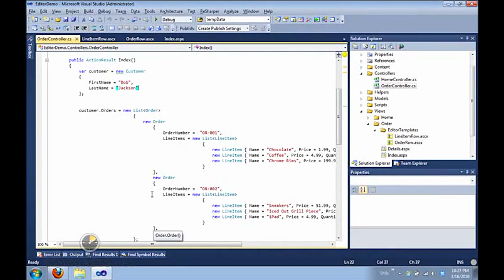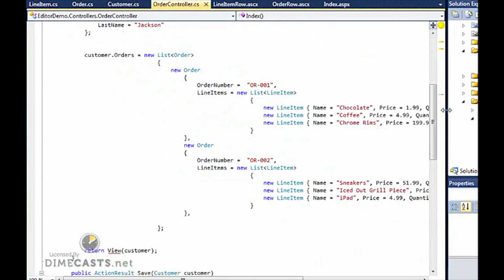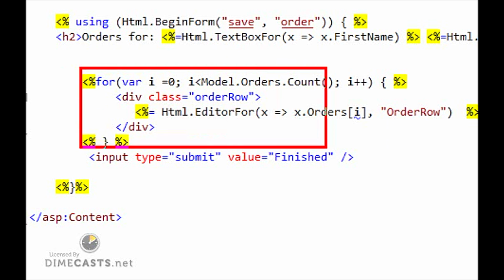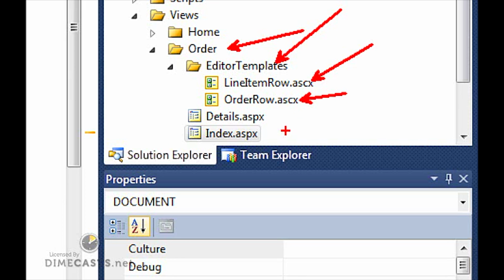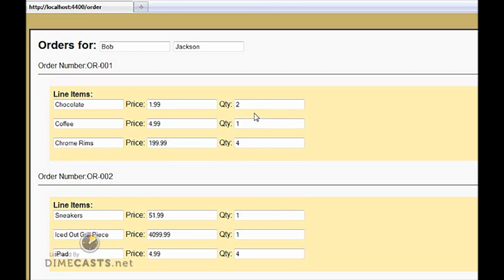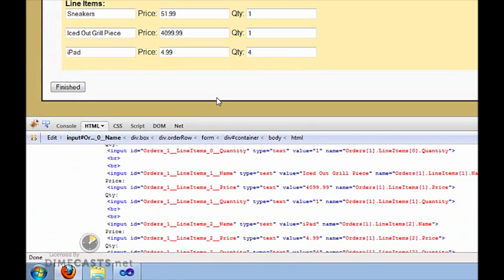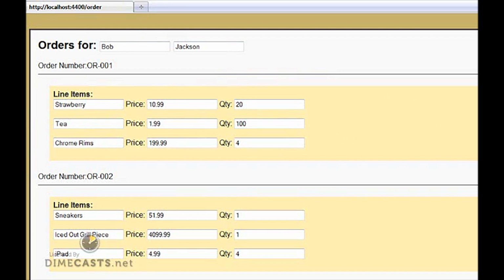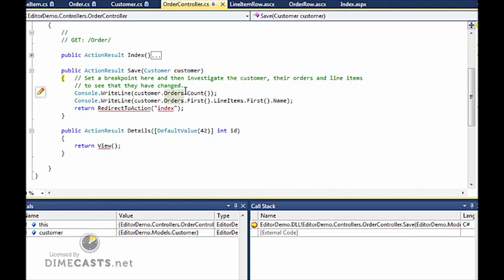Using List Binding in MVC2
Episode #171

In this episode we are going to explore how create an editable Lists of data in MVC 2.

We will show you how to create this list by using the enhanced binding features which are part of MVC 2.

Having the ability to easily bind your model to your view will provide great flexibility and convince.

Author: Donn Felker
Level: Beginner
Recorded on: 4/22/2010

programming